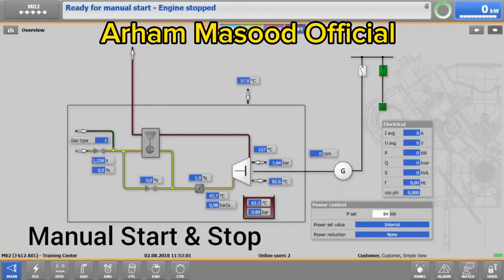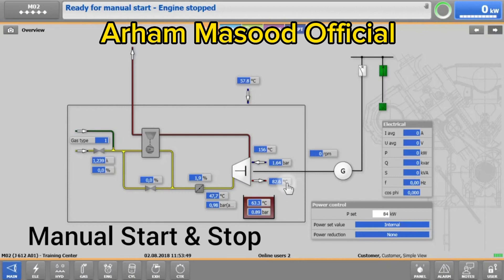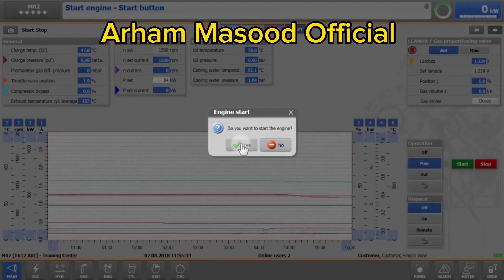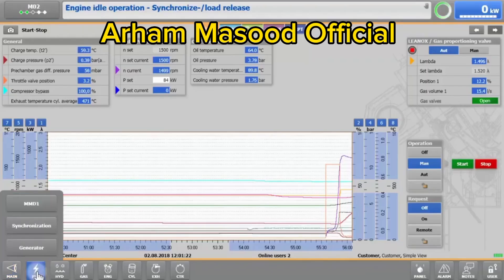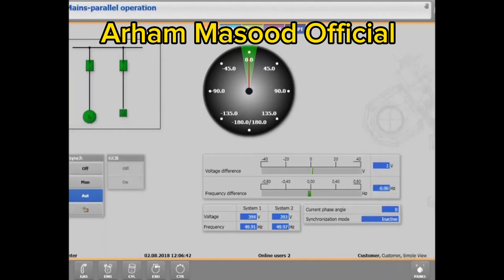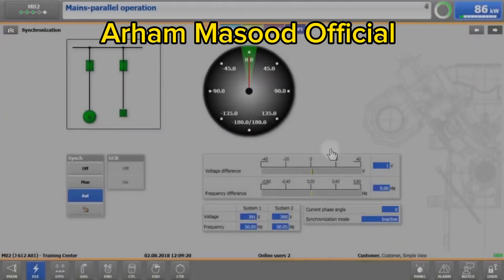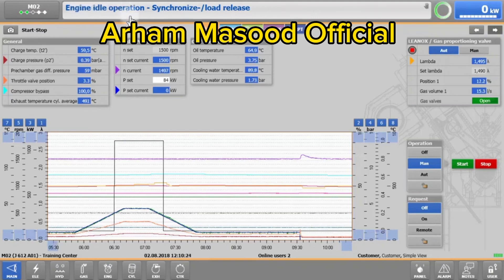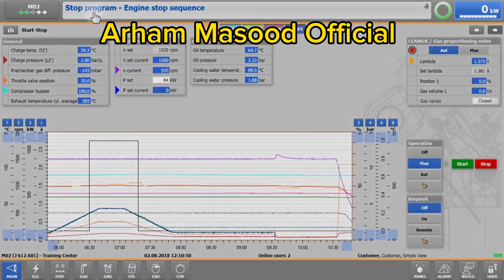DIANE.XT4 | Operation of DIANE.XT4 | Engine Manual Start & Stop | Arham Masood Official